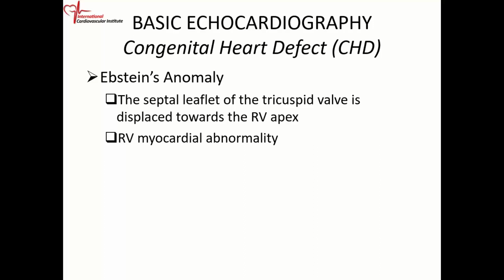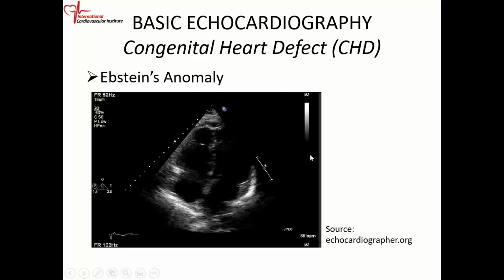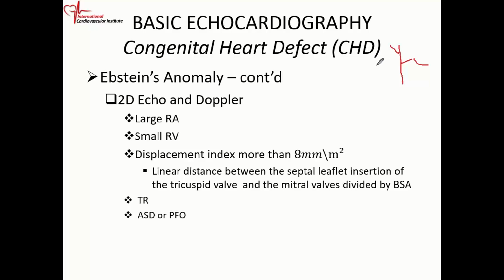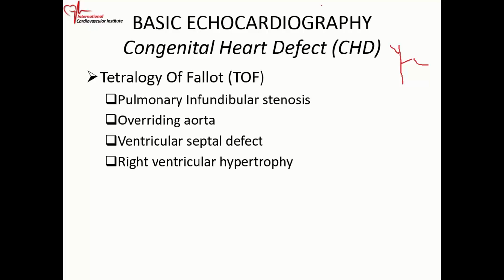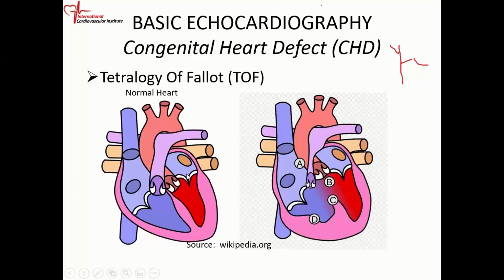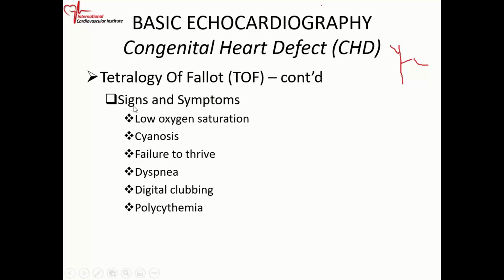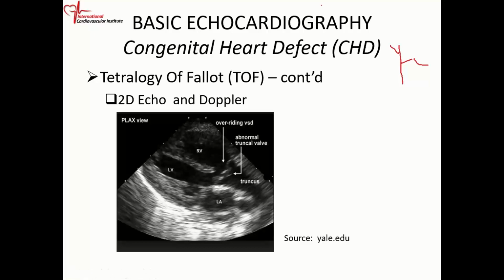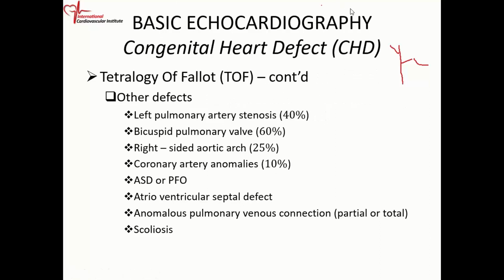2020 09 15 20 13 tuesday webinar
Congenital Heart Defect
Ebstein Anomaly and Tetralogy of Fallot